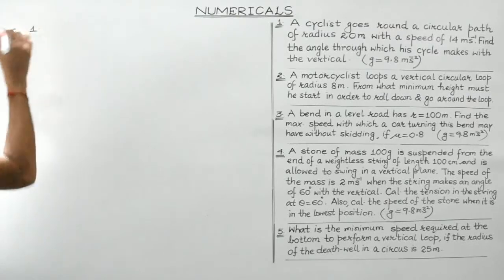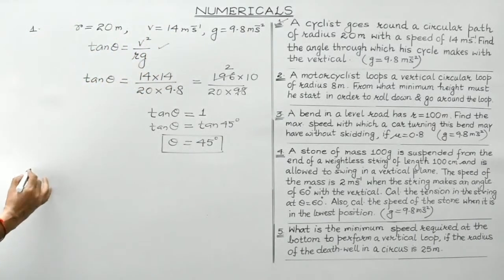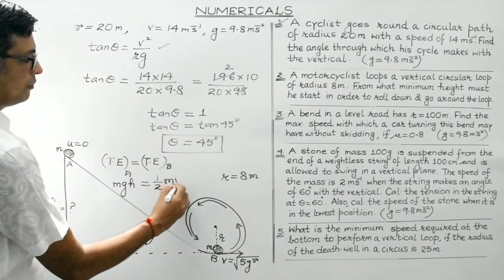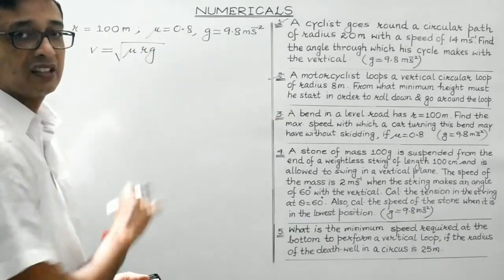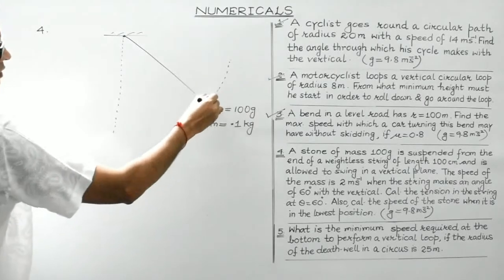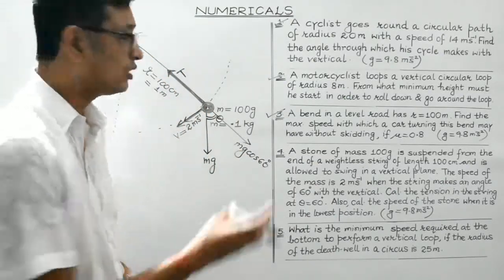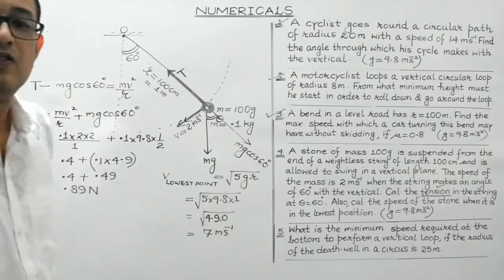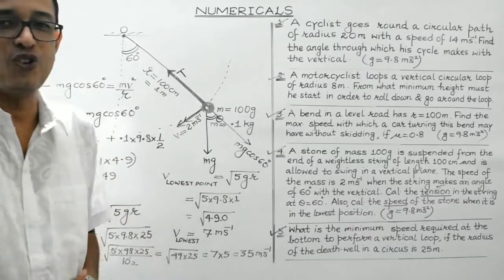Physicsforclass11 ( Laws Of Motion L26) -Numericals based on vehicle taking circular turn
Numericals based on vehicle taking a circular turn on a level road and banked road, Vertical circular motion, Bending of a  cyclist